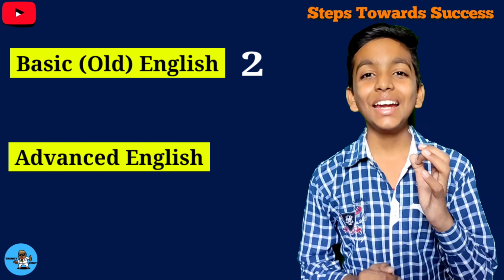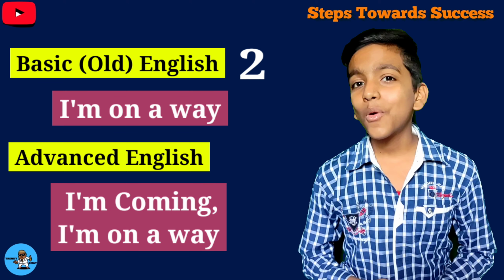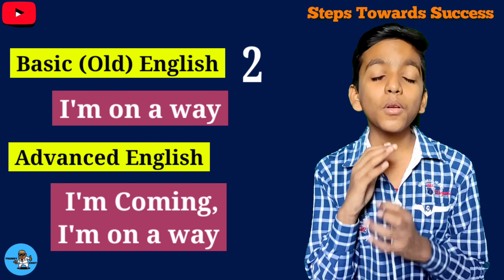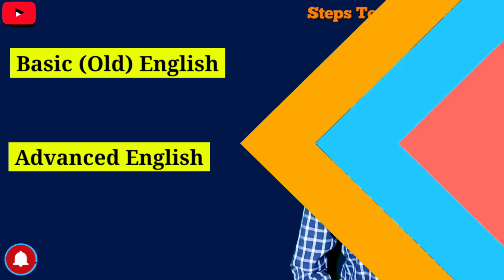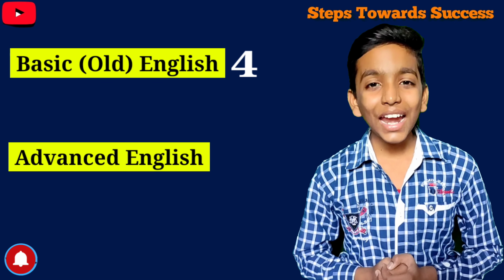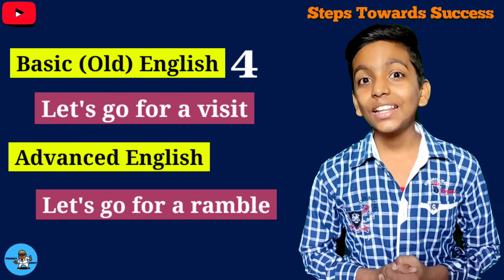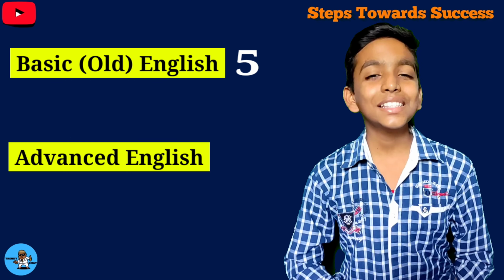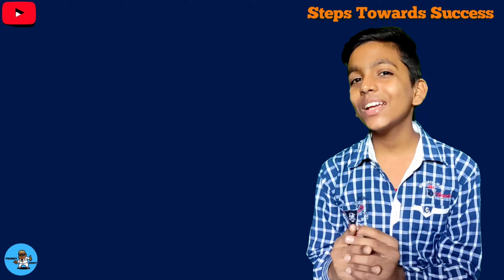05 Modern English Words For Daily English Conversations - Speak English Fluently with Trendychat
05 Modern English Words For Daily English Conversations - Speak English Fluently with Trendychat

Hey It"s TrendyChat
In this video, I will teach you why motivation is necessary for our life.
Getting motivation in Life

trendychat
@trendychat, trendychat latest video, 05 Modern English Words For Daily English Conversations, Speak English Fluently with Trendychat, 10 Daily Use Smart English Words with Meaning, Improve Your English Vocabulary Words, New 10 English Words with Meaning, English Speaking for Beginners, learn english speaking advanced, basic english learning, speaking english imitation, english speaking practice, speaking practice English, advanced speaking practice